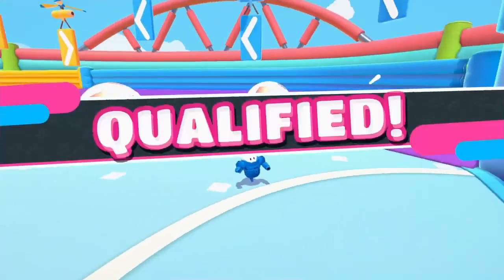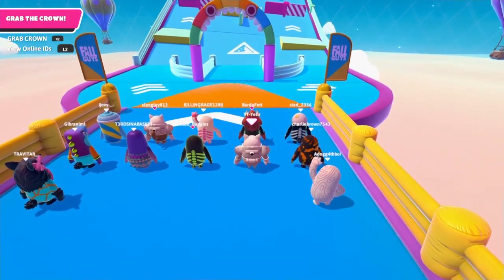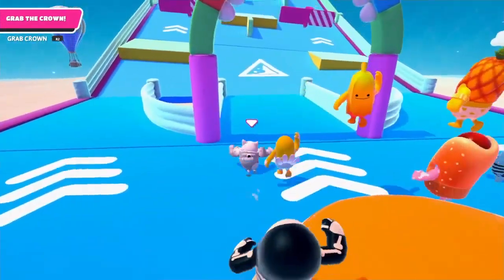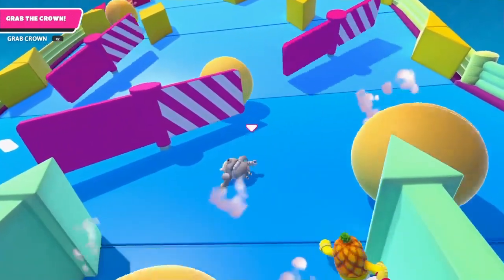Fall Guys Walkthrough and Commentary on All Four Final Levels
Fall Guys Guide, Walkthrough, and Commentary on how to win all four final levels.  This video covers Hex-A-Gone, Royal Fumble, Fall Mountain, and of course Jump Showdown. Thank you guys so much for watching and all the love you send everyday, it keeps me going!